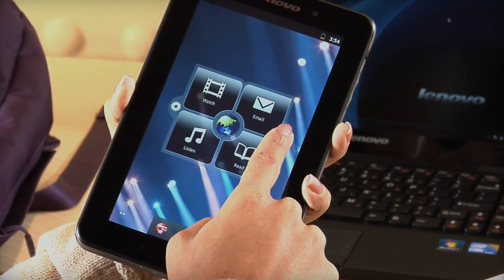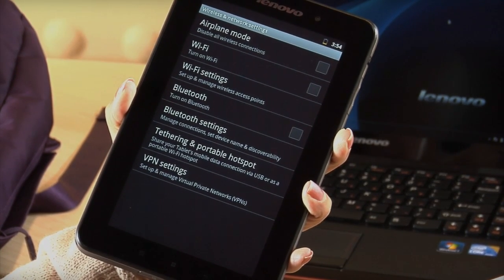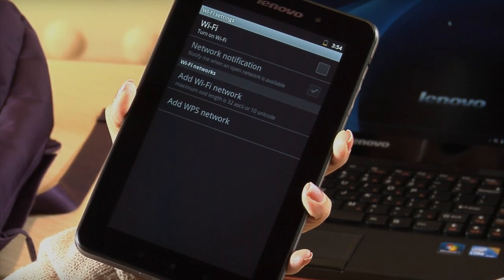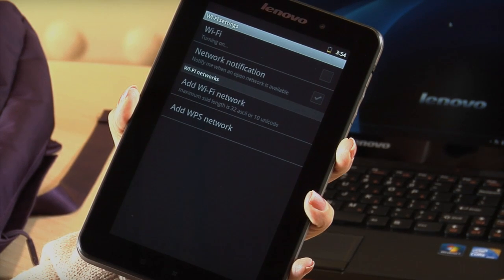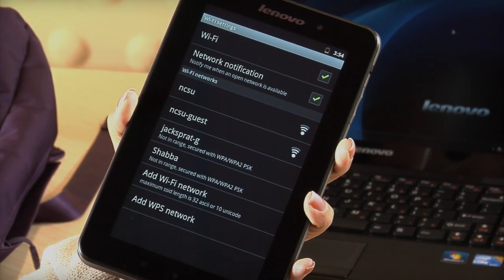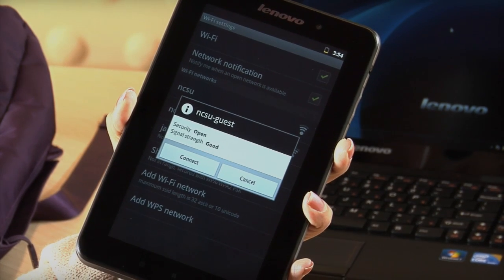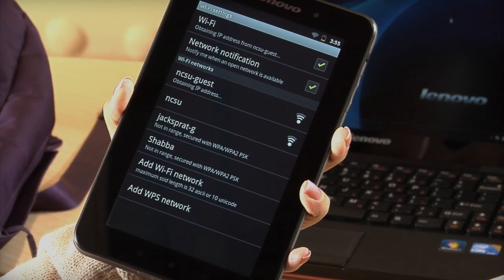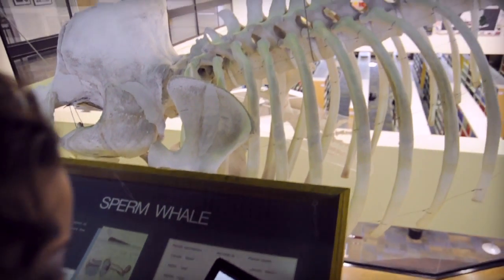Tablet A1-07: Connecting to Wi-Fi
Lenovo IdeaPad Tablet K1 usage tips. Learn how to connet to Wi-Fi. Provide the specific steps to connect to Wi-Fi wireless network, including inputing password, and connecting it.